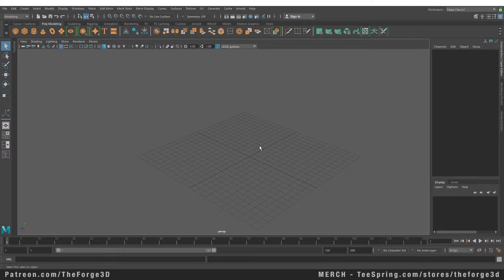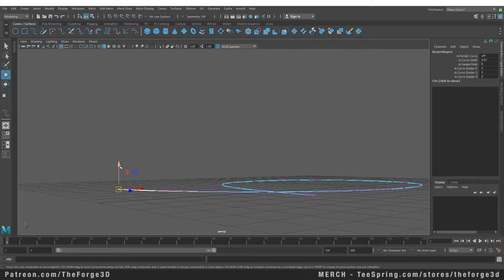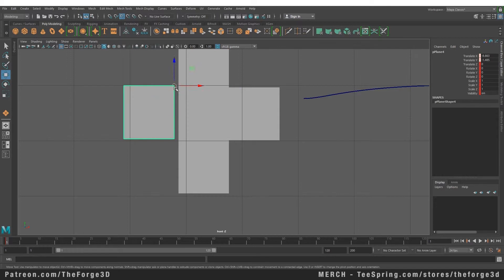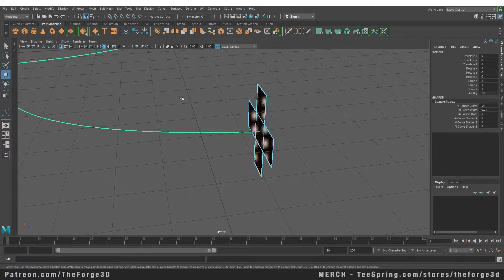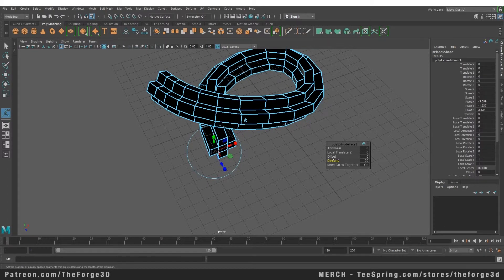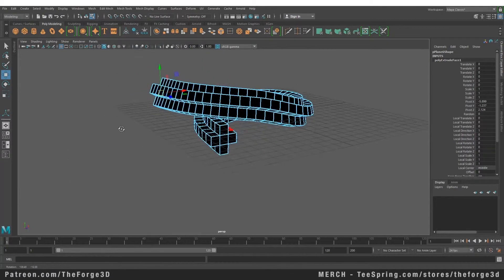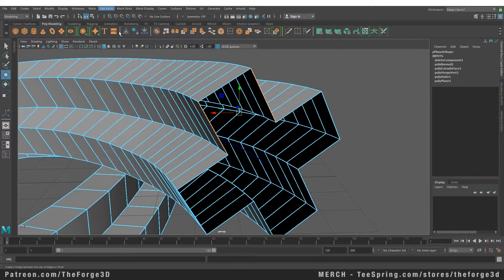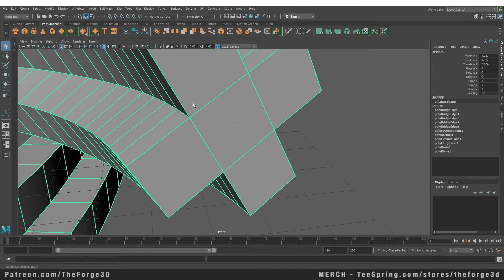MAYA MASTERCLASS 20 - HOW To Extrude along a Path /Curve & Use The Bridge tool (Beginner Tutorial )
About TheForge Tutorials :
Hello fellow artist. This you should watch me. I make art. Good. Thank you, thank you. If you watch me, I'm hot. Videos, they'll be better... The Forge Tutorials view is the right thing to do YouTube, so do.